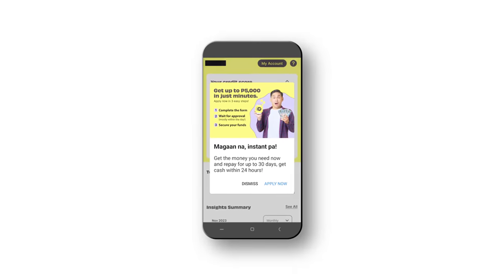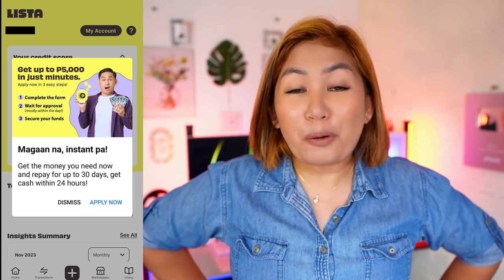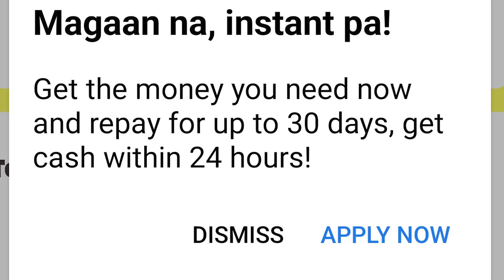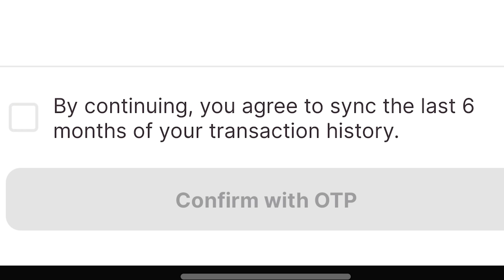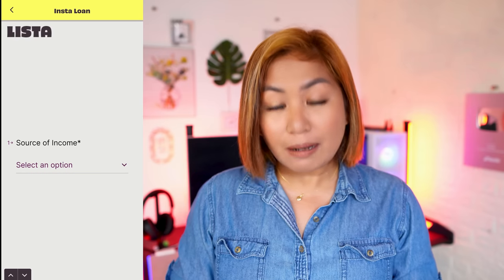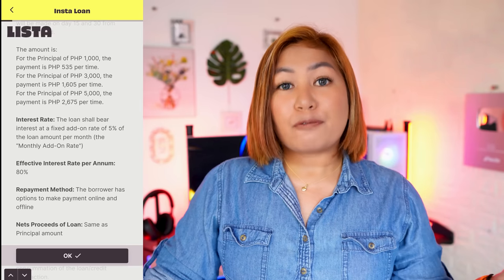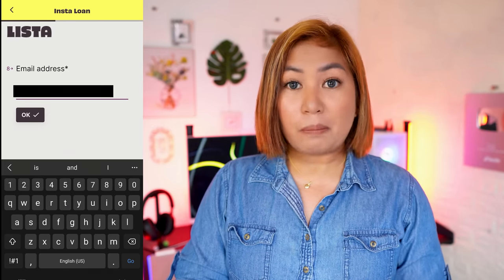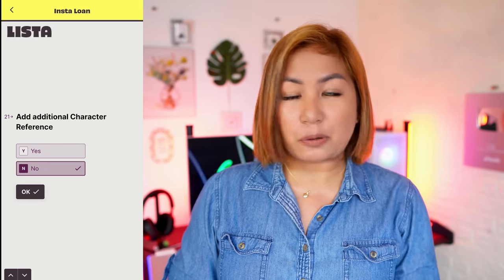Low Interest InstaLoan via Lista App -Baka Okay sa Inyo | Legit Cash Loan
Bagong bago! Mukhang Legit! Check out InstaLoans if okay sa inyo!

Loan approval is subject to credit assessment and bank approval.